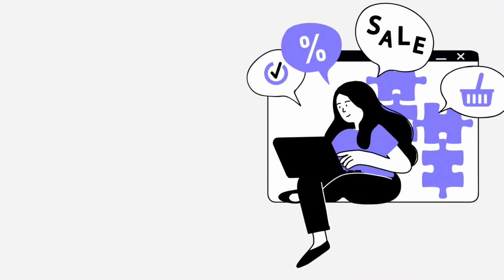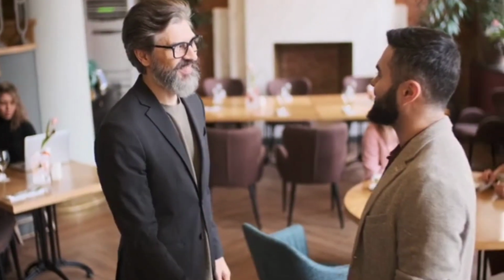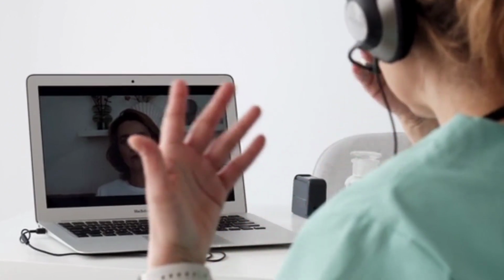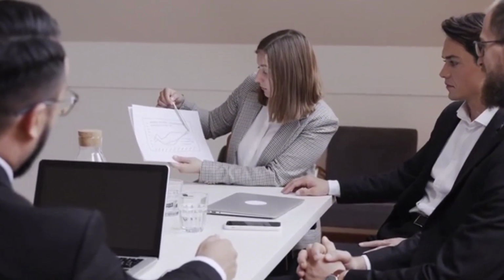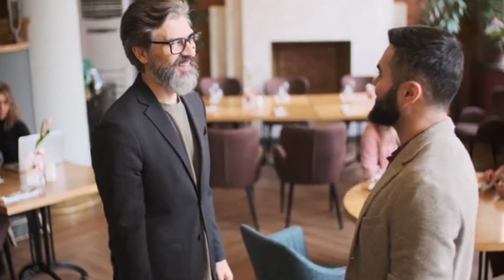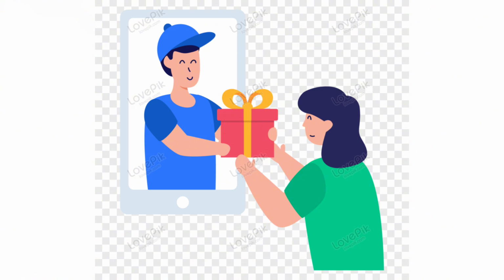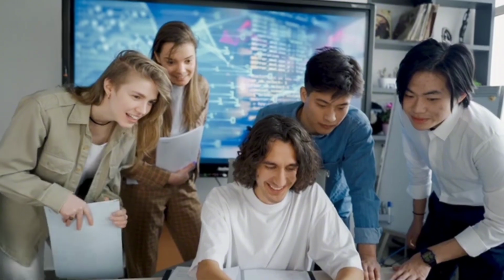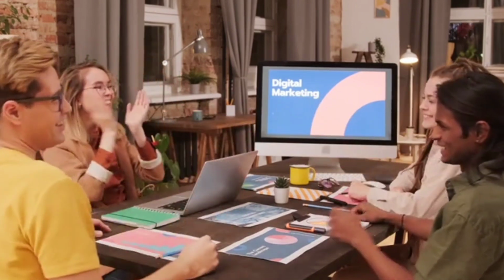Close More Sales like a PRO 😍 How to close more Sales easily? Sales closing techniques 🔥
How to close more sales easily? use these simple methods to grow your sales rapidly. Watch this full video now to learn about how to close more sales in less time.

🚀 **Mastering Sales Closing Techniques: Unleashing the Art of Persuasion!** 🌟

Welcome to an in-depth exploration of the art and science behind closing deals like a seasoned sales pro! In this comprehensive YouTube video, we delve into a myriad of sales closing techniques, equipping you with the tools to turn prospects into satisfied customers.

🔍 **Mastering the Art of Sales Closing: A Comprehensive Guide to Techniques and Strategies**

In the fast-paced world of sales, the ability to seamlessly close deals is a hallmark of success. This extensive exploration delves into the nuanced world of sales closing, unraveling proven techniques and strategies that empower sales professionals to achieve unprecedented success.

**I. Introduction**

A. **Defining Sales Closing**
   - **Description:** Sales closing is not merely the endpoint of a transaction but a strategic culmination in the sales process. It involves the art of guiding prospects towards a positive decision, emphasizing the importance of effective closing for organizational success.
   - **Explanation:** Recognizing that closing is more than a transactional conclusion, understanding its strategic significance for influencing revenue and fostering lasting customer relationships.

B. **The Dynamics of Successful Sales**
   - **Description:** Successful sales comprise an interconnected ecosystem involving prospecting, pitching, and closing. Each element plays a pivotal role in the overall success of the sales journey.
   - **Explanation:** Exploring the symbiotic relationship between various components in the sales process, emphasizing the need for a holistic approach for optimal success.

**II. The Psychology Behind Closing**

A. **Understanding Buyer Behavior**
   - **Description:** Buyer behavior goes through distinct stages, and closing techniques need to align with each phase. The psychology behind purchase decisions is influenced by various triggers.
   - **Explanation:** Analyzing the stages of the buyer's journey and tailoring closing techniques accordingly, delving into the psychological factors that shape decision-making.

B. **Building Trust and Rapport**
   - **Description:** Authentic connections and emotional intelligence form the foundation for successful closing. Establishing trust is crucial for building meaningful and lasting customer relationships.
   - **Explanation:** Recognizing the importance of genuine connections, leveraging emotional intelligence, and establishing trust as essential elements in successful closing.

**III. Proven Closing Techniques**

A. **1. The Assumptive Close**
   - **Description:** Presuming the close guides prospects towards a positive decision. Real-world examples illustrate the effectiveness of this technique.
   - **Explanation:** Examining the strategy of presuming the close, understanding its impact on guiding prospects, and providing real-world instances for clarity.

B. **2. The Puppy Dog Close**
   - **Description:** Allowing customers to experience a product or service before committing. Adapting the puppy dog close for different industries and offerings.
   - **Explanation:** Unpacking the psychology behind experiential sales, showcasing adaptability across diverse industries and products.

C. **3. The Fear of Missing Out (FOMO) Close**
   - **Description:** Utilizing the fear of missing out to create urgency and drive prompt decision-making. Implementing FOMO in both product and service-oriented sales.
   - **Explanation:** Leveraging the psychological impact of FOMO, creating a sense of urgency, and practical applications in various sales contexts.

D. **4. The Alternative Close**
   - **Description:** Presenting prospects with choices to guide them towards a decision. Crafting compelling alternatives that resonate with customer preferences.
   - **Explanation:** Exploring the strategy of offering choices, tailoring alternatives to align with customer needs, and enhancing decision-making.

E. **5. The Columbo Close**
   - **Description:** Embracing the power of curiosity in closing deals by adopting the Columbo close technique.
   - **Explanation:** Integrating curiosity-driven approaches, understanding the role of curiosity in negotiations, and practical applications.